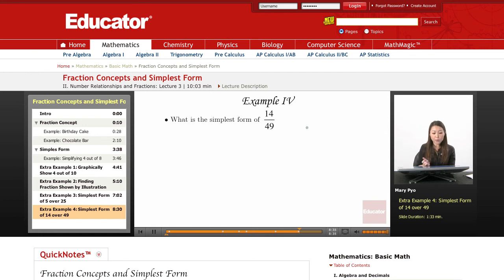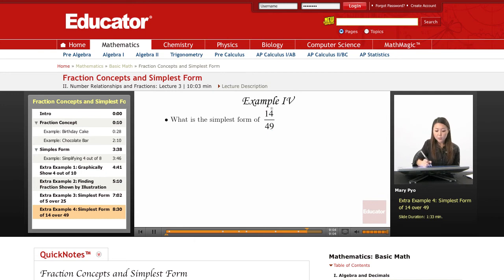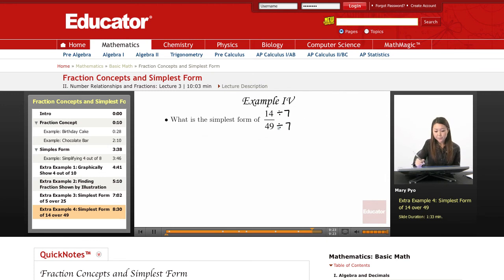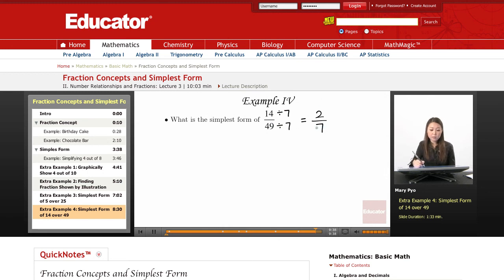Basic Math: Fraction Concepts and Simplest Form